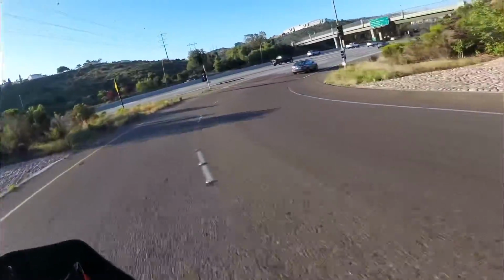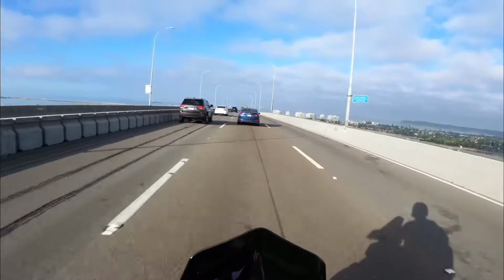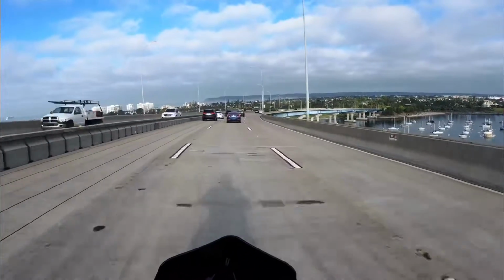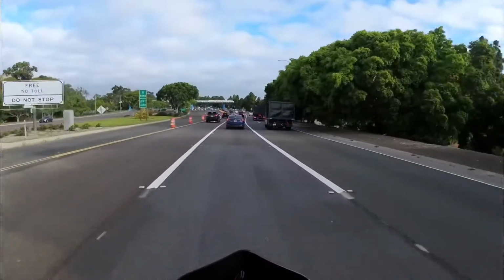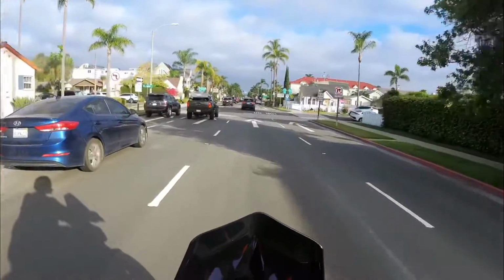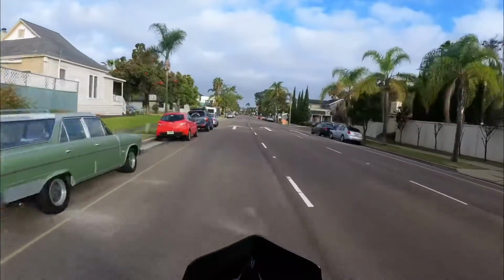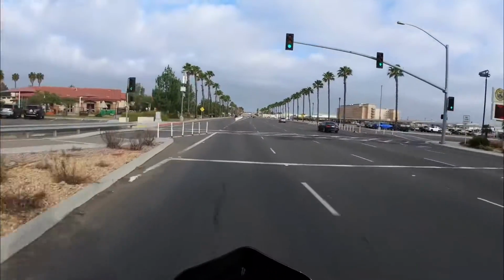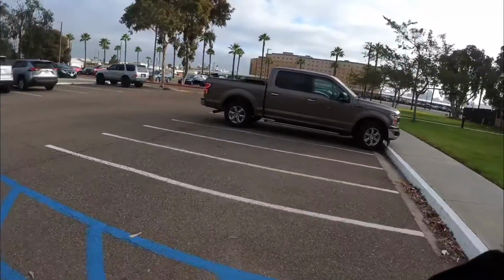Falling in Love With KTM’s 1290 R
Just some random talk today on my way into work.

Its safe to say I have fallen in love with KTM motorcycles as a brand. I cannot wait to get a big brother Duke for the 390.